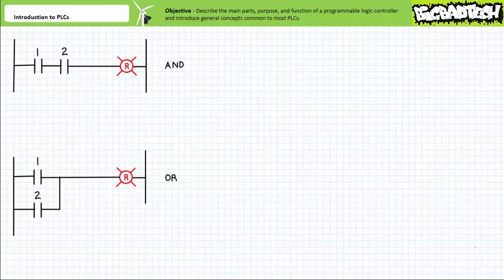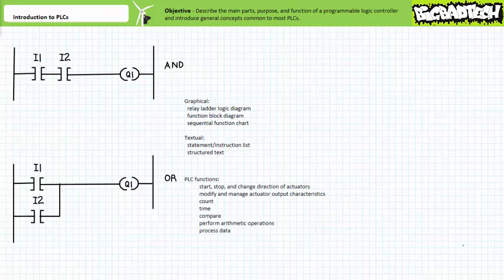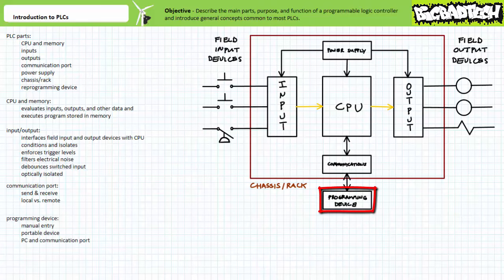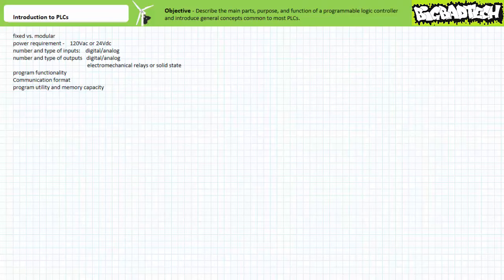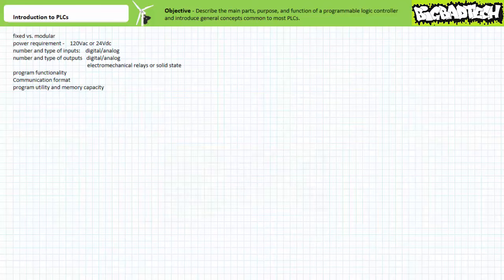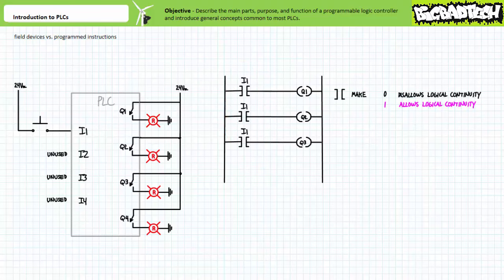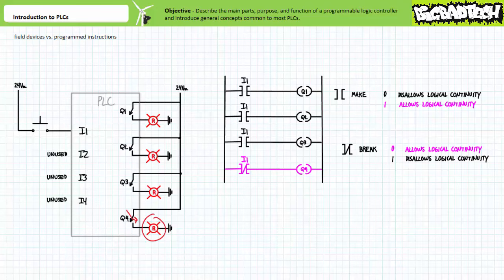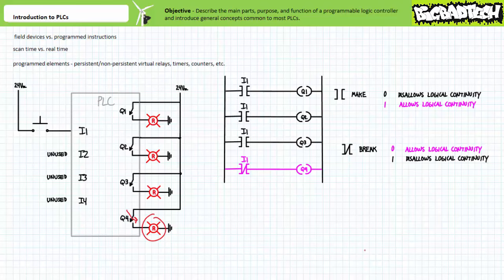Introduction to Programmable Logic Controllers (PLCs) (Full Lecture)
In this lesson we'll perform a brief overview and orientation to the programmable logic controller or PLC. We'll discuss the purpose and basic parts of a PLC and discuss different types of PLCs and PLC specifications. Additionally, we'll discuss the differences and advantages of PLCs over traditional hardwired relay based ladder logic. (Full Lecture)